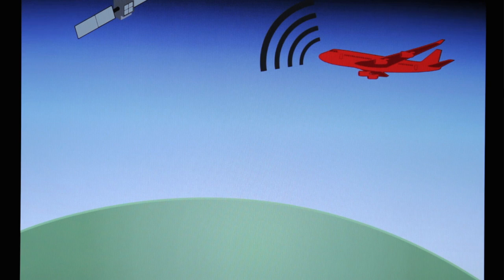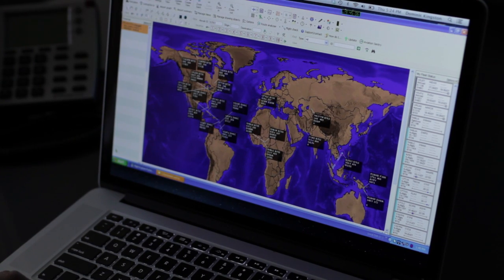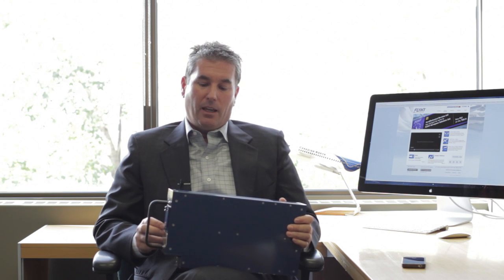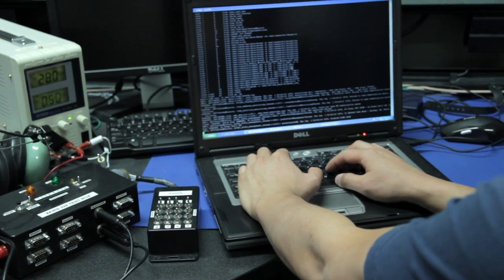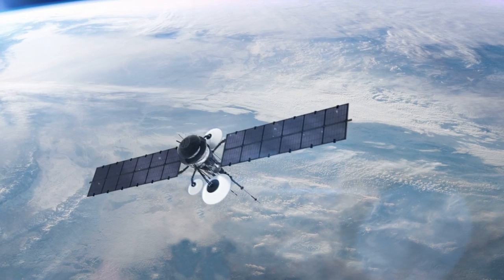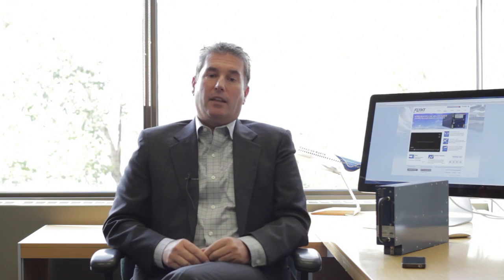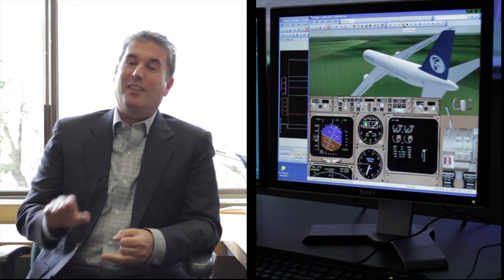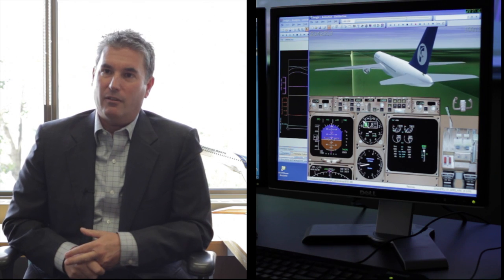Matt Bradley explains FLYHTStream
Explanation of FLYHT's real-time data streaming technology.